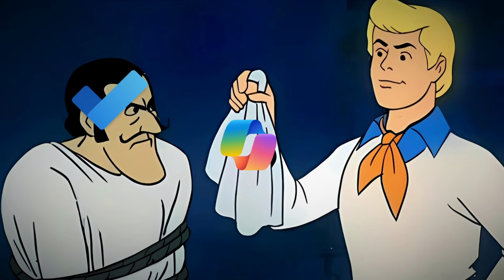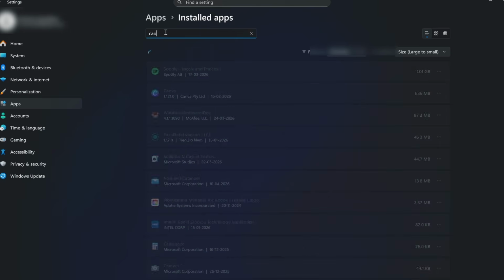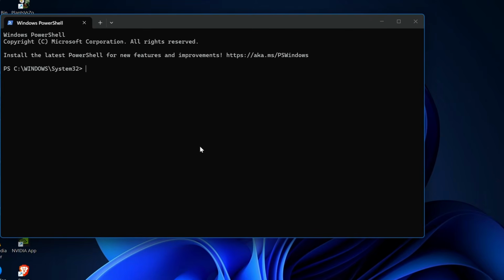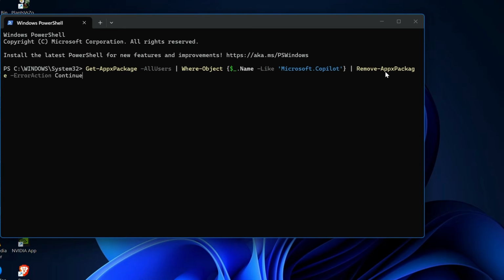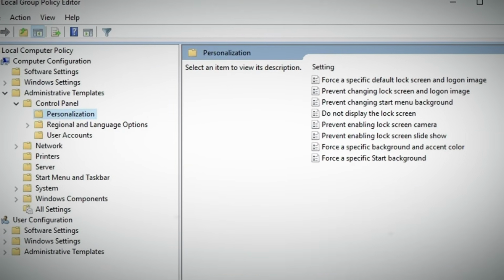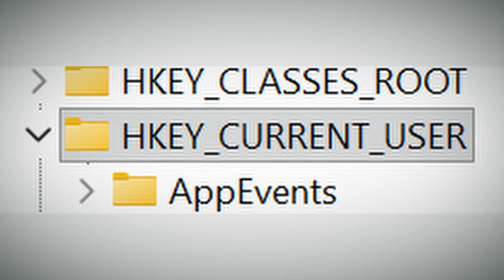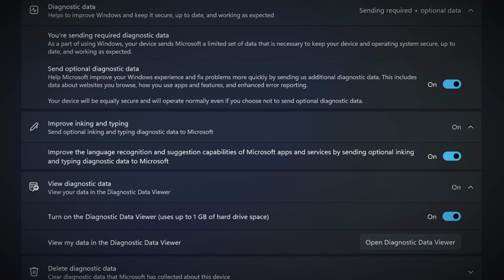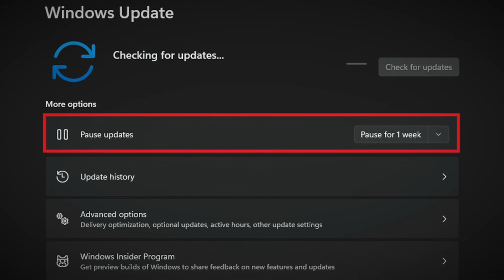REMOVE Copilot from Windows 11 FOREVER — Step by Step Method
Windows 11 keeps getting smarter—but at what cost? This video breaks down a hidden system feature that quietly integrates deeper than most users realize, raising serious concerns around control, persistence, and personal data exposure. If you care about what runs behind the scenes on your PC and want to take back full control, this guide walks you through exactly what you need to know and do. No fluff—just practical steps and real implications.